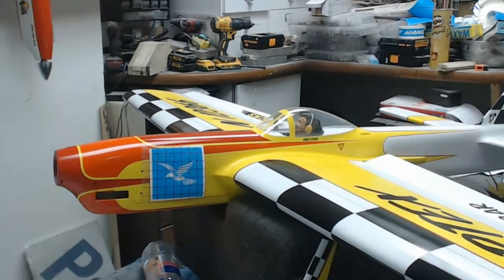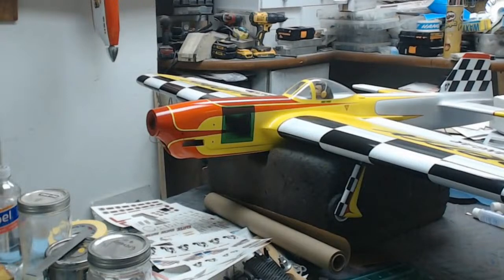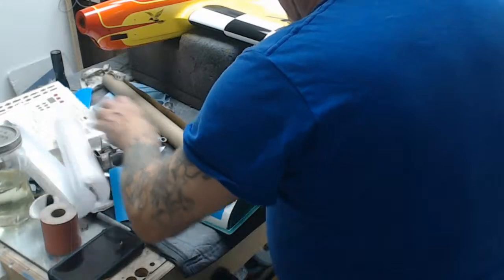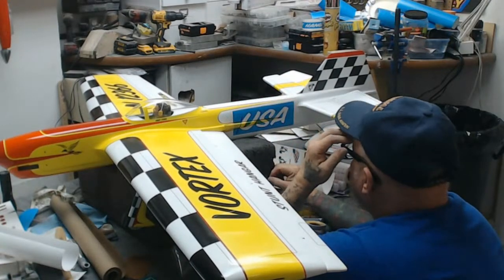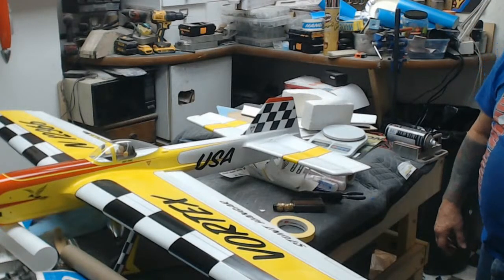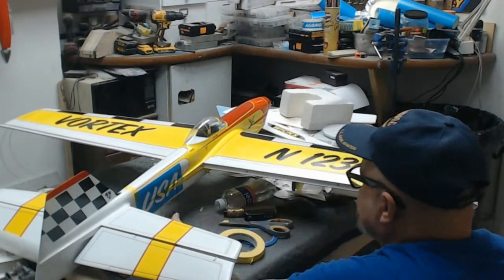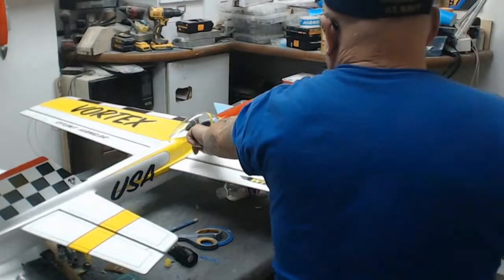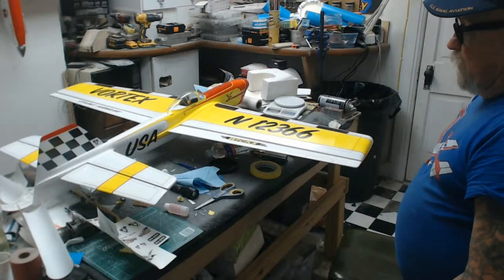7:00 live stream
These are the products I use in finishing models.

Pica 30402 Marker Kit and Lead Case 4020

Airfoil Selection: Understanding and Choosing Airfoils for Light Aircraft

FastCap 2P-10 Super Glue Adhesive 2.25 oz Thick + 12 oz Activator Combo Pack

Bob Smith Industries BSI-201 Quick-Cure Epoxy

Bob Smith 103 Insta-Cure 2oz

3M 06652 Automotive Refinish Masking Tape, 250 Degree

U-POL Sandable Primer, Fast-Drying, Durable

Apple Barrel, Vibrant Spectrum Collection Acrylic Craft Paint

USCutter 34 inch MH 871 Vinyl Cutter Kit with Software

Oracal Oramask 813 Stencil Tape (12" x 20 Ft)

3M 92385 Vinyl Tape 471 Blue, 1/8" x 36 yd. 5.2 mil

11 PCS Contour Sanding Grips with 21 Profiles

3M Stikit Red Abrasive Sheet Roll, 01688, No Hole, 2-3/4 in x 25 yd, 80

3M Stikit Red Abrasive Sheet Roll, 01687, No Hole, 2-3/4 in x 25 yd, 120

3M Stikit Red Abrasive Sheet Roll, 01685, No Hole, 2-3/4 in x 25 yd, 180

3M Stikit Red Abrasive Sheet Roll, 01682, No Hole, 2-3/4 in x 25 yd, 320

3M Stikit Red Abrasive Sheet Roll, 01681, No Hole, 2-3/4 in x 25 yd, 400r

3M Acryl Putty, 05096, Green, 14.5 oz

Stay-Bite solder

Cleaning Eraser Stick Must Have Accessory for Sanding Belts & Discs

Digital Display Height Gauge

Wicks Aircraft

The War on Conservatives Kindle Edition